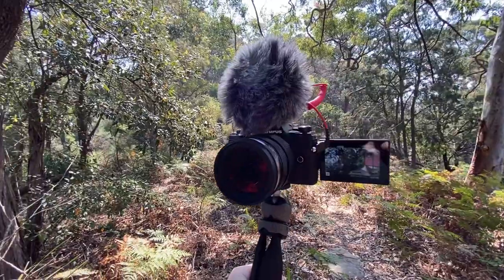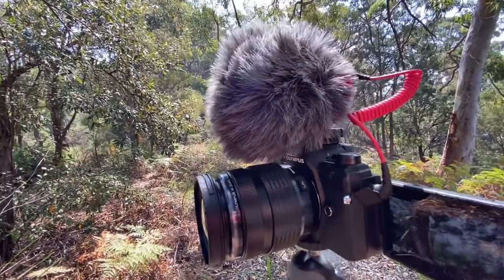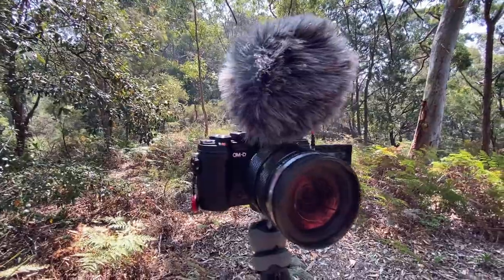November Update 2019 - New Camera (Olympus E-M5 miii)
Just a quick update for November to let you know what's going on.
⬇️⬇️More ⬇️⬇️
New Camera

📷My gear:
Olympus E-M5 Miii